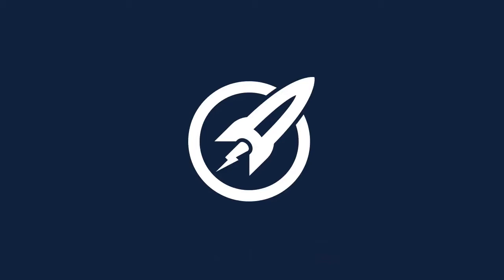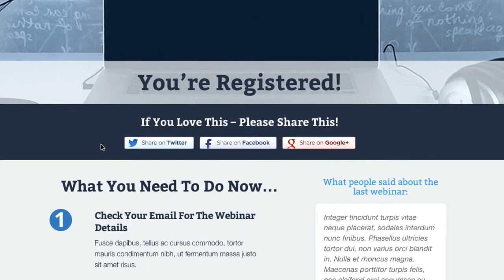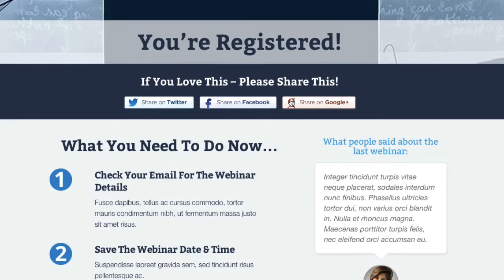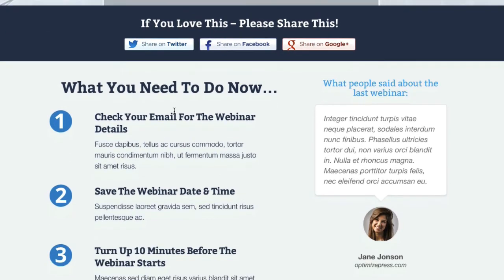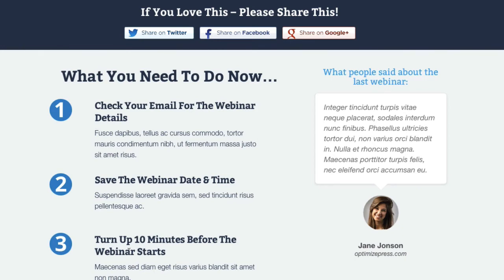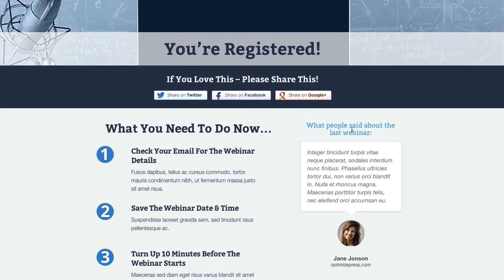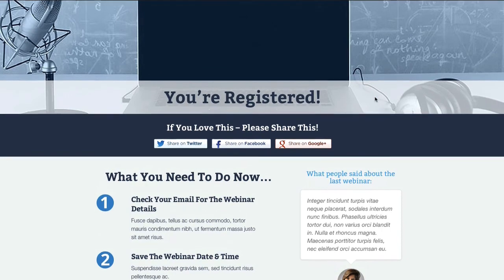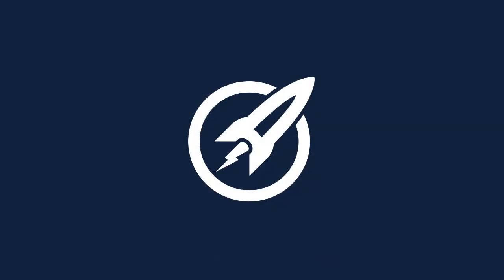OptimizePress Club: WEBINAR - Thank You Page Template